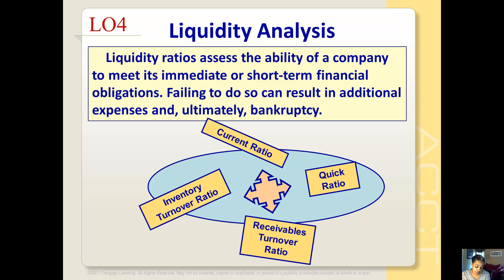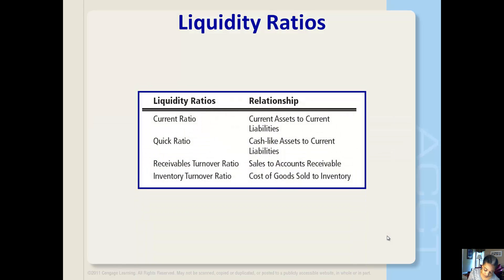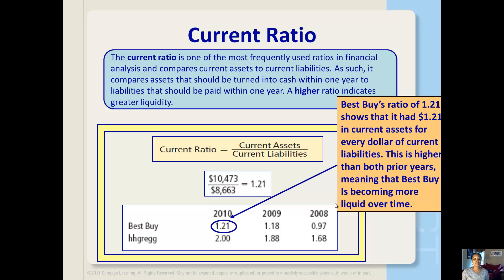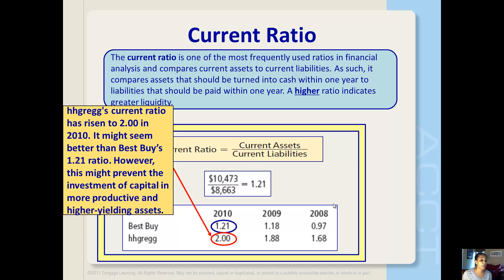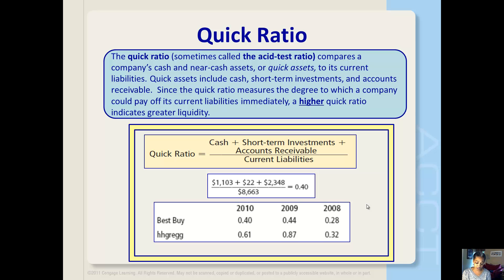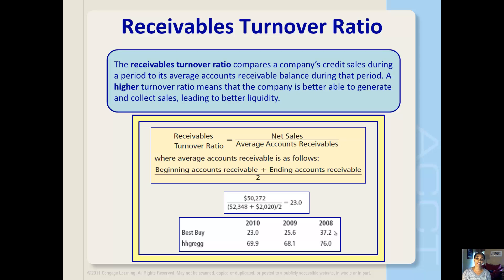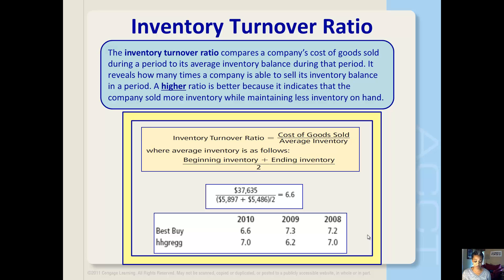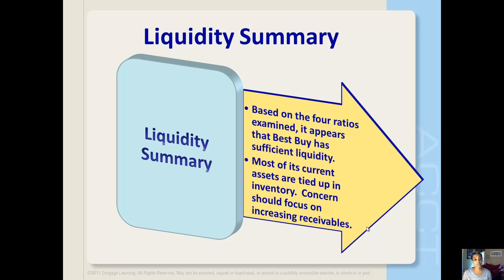Liquidity Analysis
This video walks through the calculations for four liquidity ratios for MBA 601.